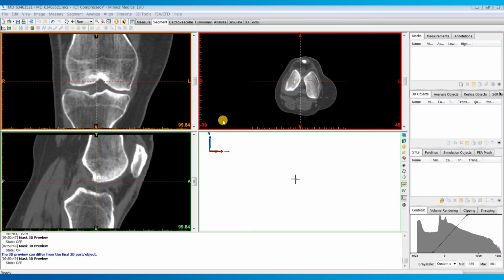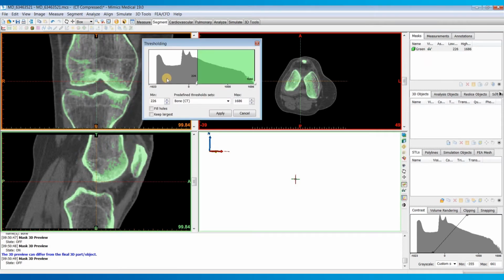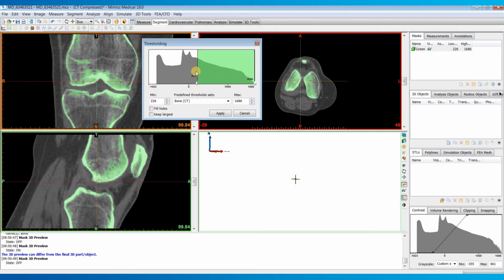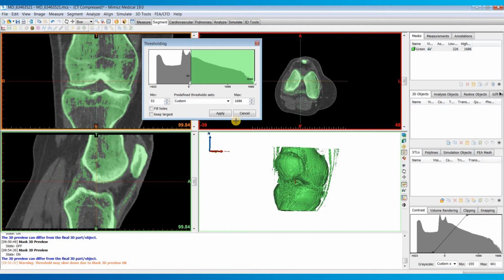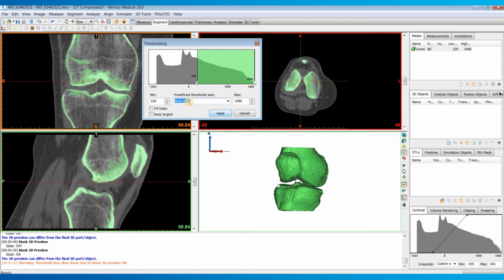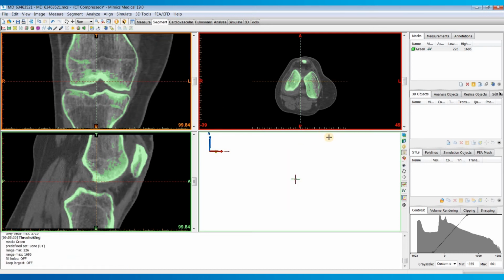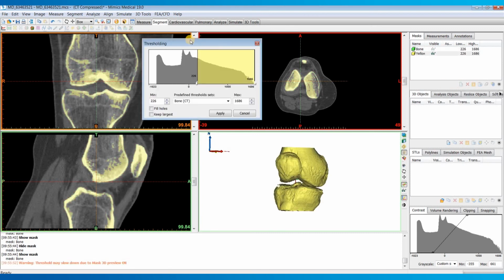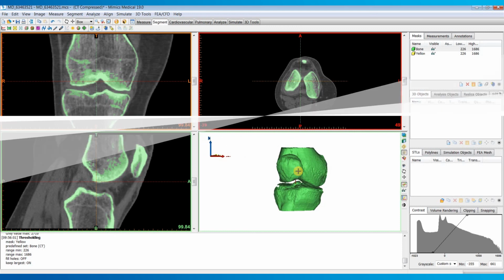How to Perform Thresholding in Mimics | Mimics Innovation Suite | Materialise Medical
This video demonstrates how to perform Thresholding in Materialise Mimics. Thresholding is a common technique used to begin the segmentation process. The segmented object will contain every pixel in the images that have an intensity value within the user-selected threshold range.